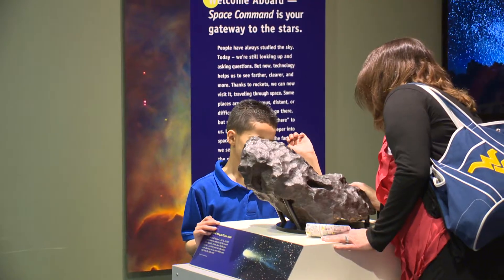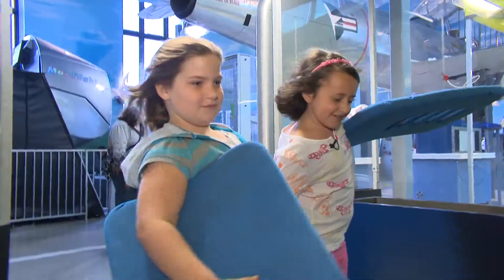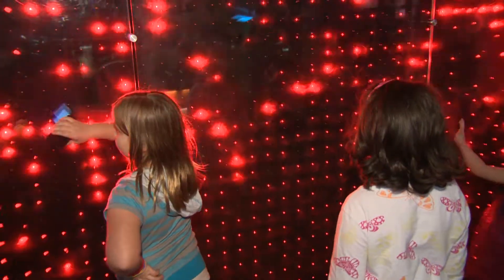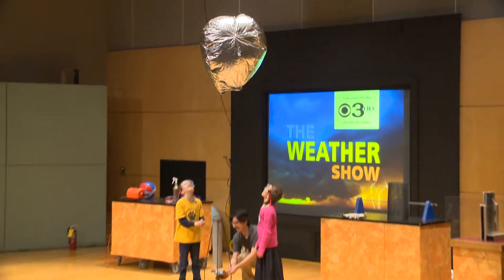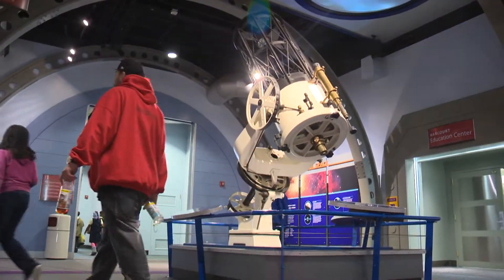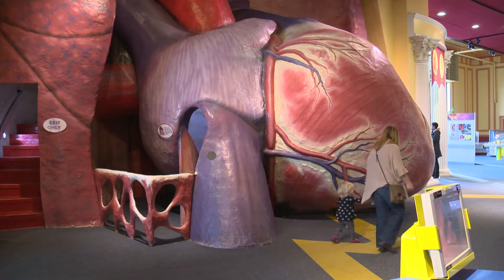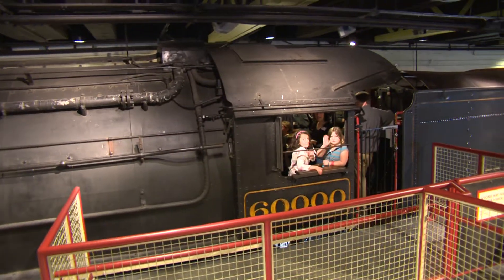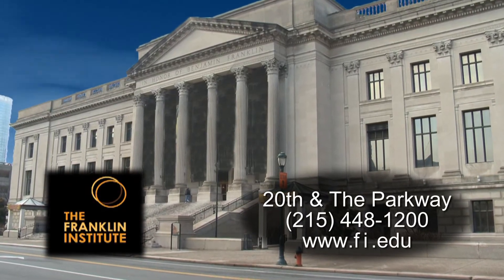The Franklin Institute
The Franklin Institute is a vibrant 21st century organization that continues to offer new and exciting access to science and technology in ways that would both amaze and delight Benjamin Franklin.